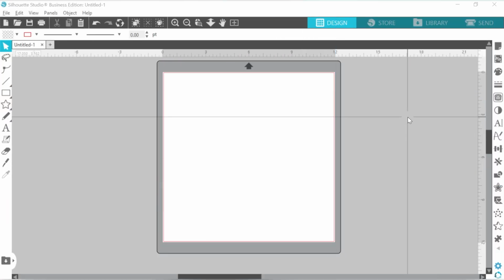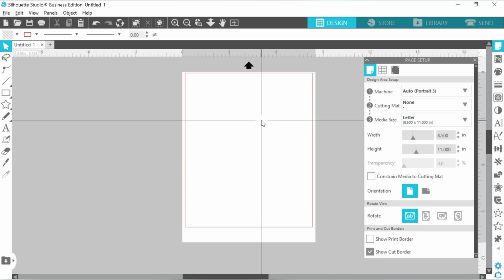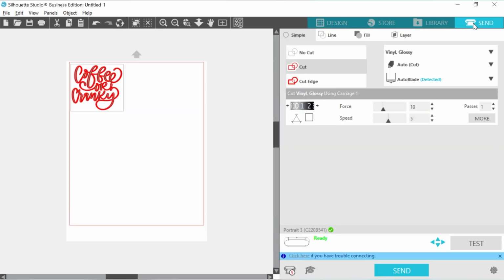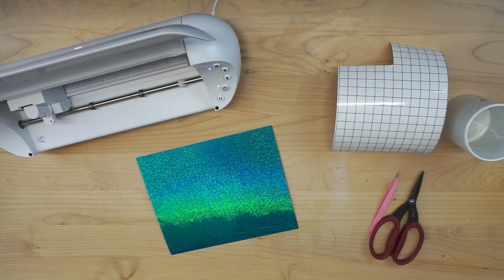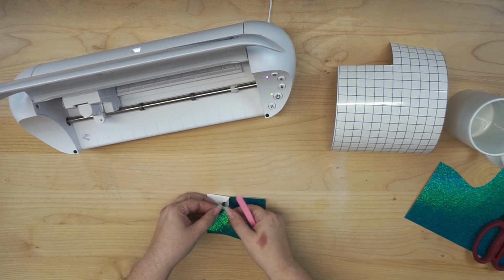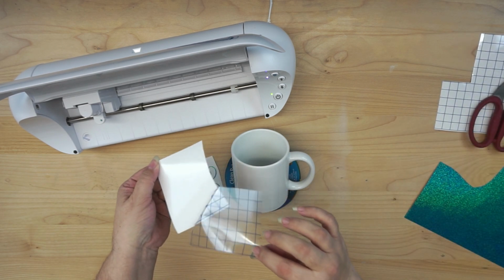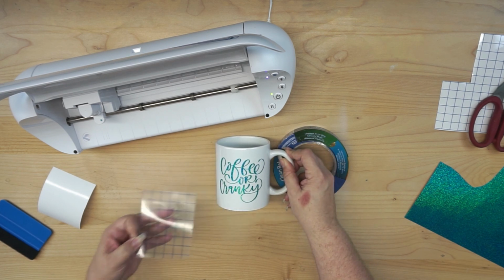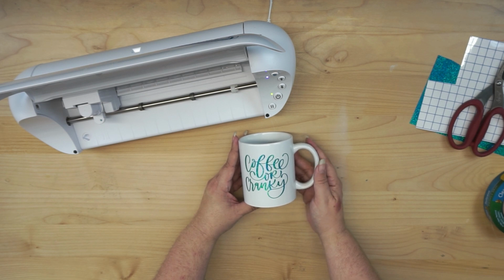☕️ Quick and Easy Coffee Mug Decal with Silhouette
✨ Quick and Easy Coffee Mug Decal with Silhouette. Using adhesive vinyl to cut and apply a decal is a great beginner project that is both quick and easy!  Let us show you the basics of coffee mug decals using our Silhouette cutting machine. More info below 👇

This video will walk you through the process of importing and sizing your design in Silhouette Studio, cutting on your Silhouette machine, weeding the vinyl and applying to a coffee mug.  We are also sharing our tips and tricks along the way, so you'll be a pro in no time!

✅ Silhouette Portrait 3
✅ Cricut Transfer tape regular
✅ Adhesive Vinyl Squeege

00:00 - Intro
01:20 - Importing the Design
02:23 - Preparing to Cut the Design
03:16 - Supplies Needed
03:48 - Cutting the Design
04:27 - Weeding the Design
05:16 - Transferring the Design
06:23 - Finished Design
07:30 - Roundup